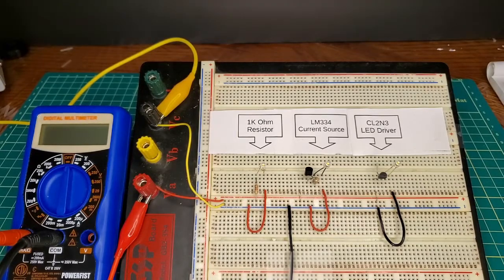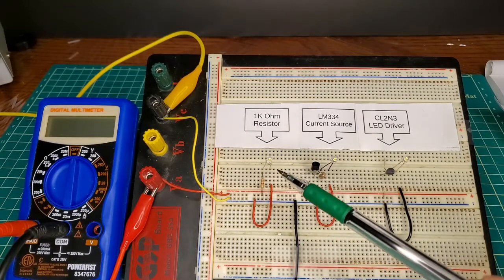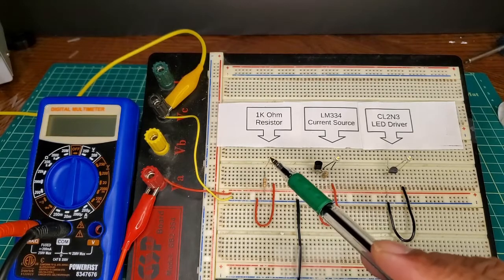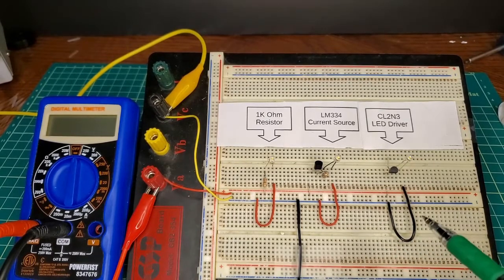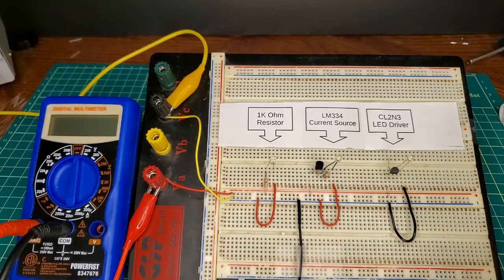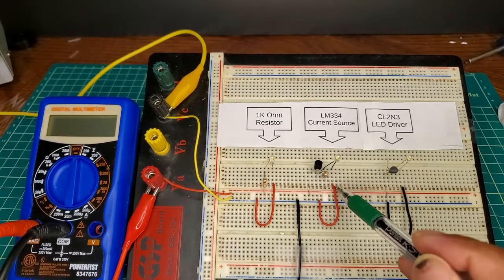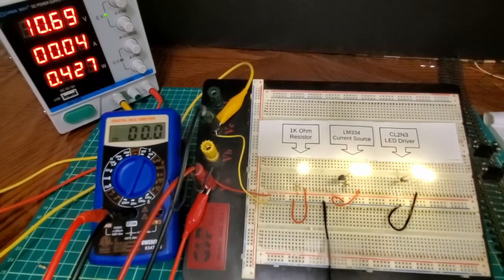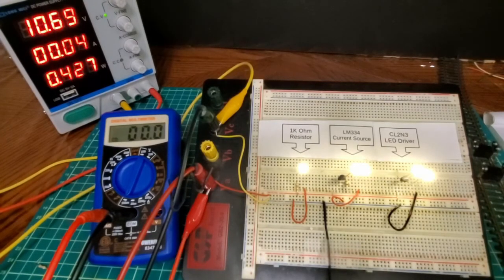Constant LED lighting for Model trains ; a Comparison of 3 methods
Many Model Railway enthusiasts are looking to convert their locomotives , passenger cars , and layout lighting to LED lighting . This video compares 3 different methods of introducing LED lighting to your Layout and  Locomotives ; and identifies some of the key characteristics of the methods and their associated PRO's and CON's . I hope you find the video useful .